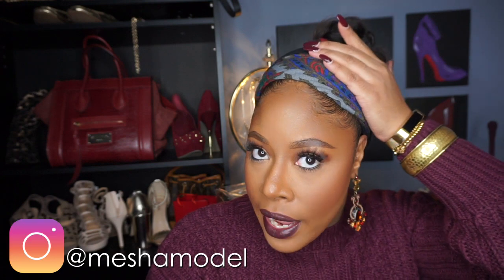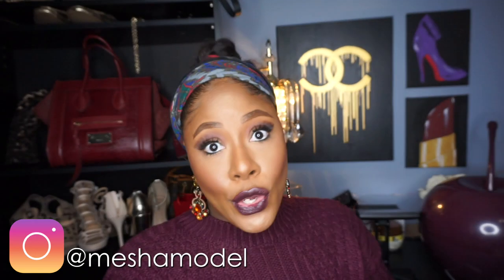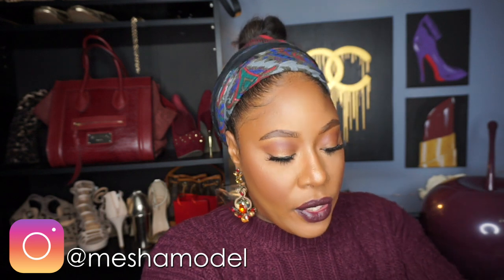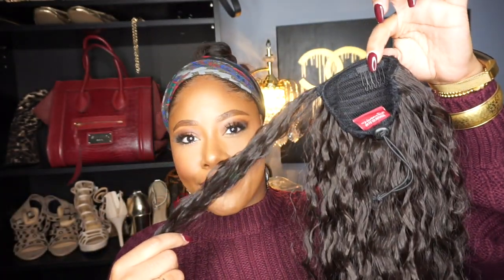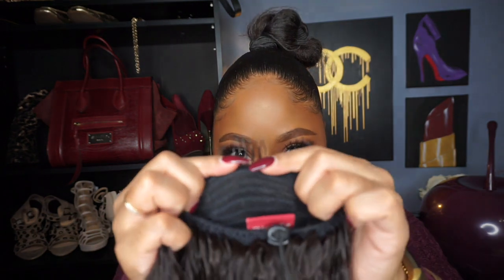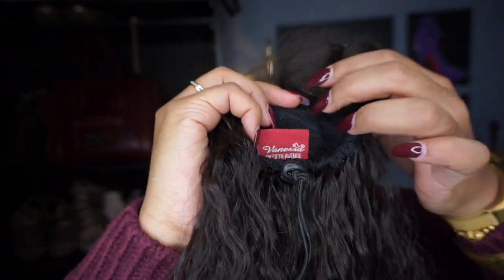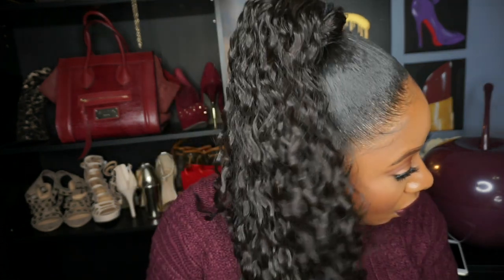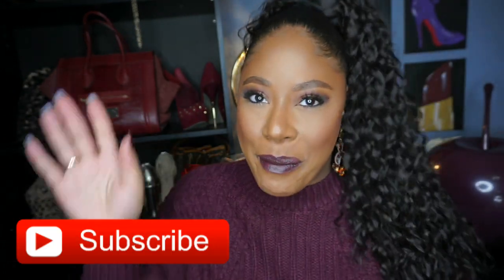"DTB Alfie" Drawstring Ponytail - Vanessa Hair Super Pretty!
Sweater is from JustFab!